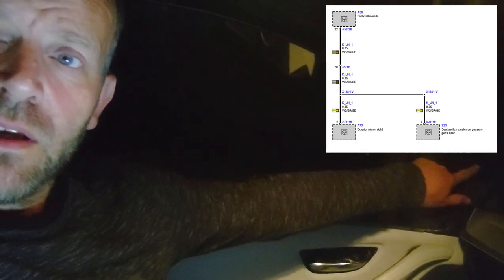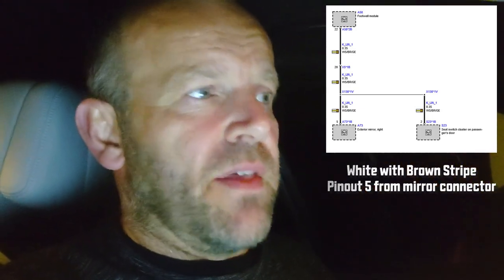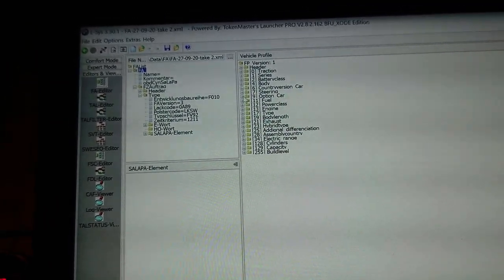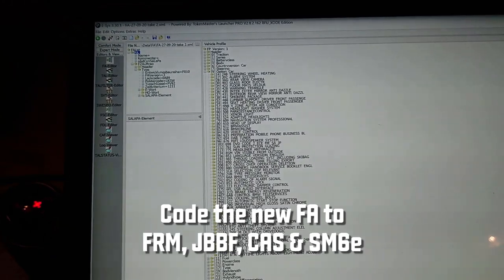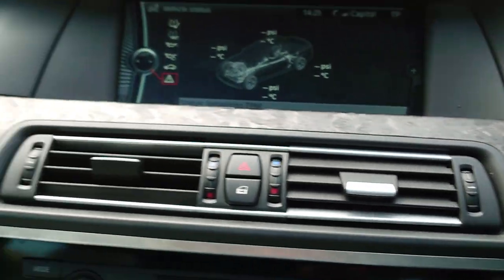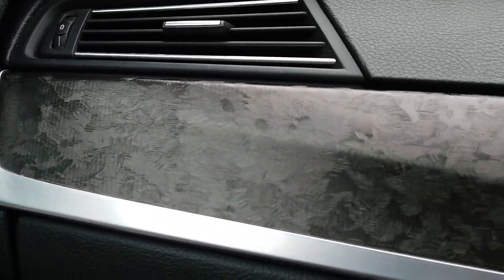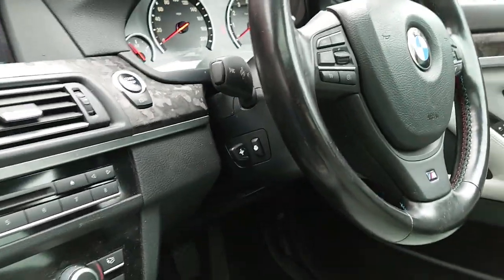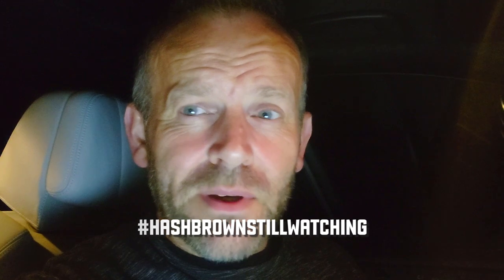Salvage BMW F10 M5 passenger seat memory enabled ESYS and ISTA, plus forged carbon wrap.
Following the installation of the seats and succesful programming in the previous episode, the passenger seat memory function was not working. Turns out I had a coding error that was causing a conflict, removing the conflict enabled the passenger memory function. Happy Days.

While I was at it I wrapped the interioir trim in the left over HEXIS forged carbon wrap that was left over from when I did the X5M. The trim in the car was pretty marked up and didn't really look the part, I think the wrap makes it look so much better and it really compliments the interioir. What do you guys think?

Now the interior is pretty much complete, just a few niggles left to sort out.

Shout out to Roger Sraw for pointing me in the right direction with the coding, thanks buddy I owe you a beer!

Slowly slowly catchy monkey !!!

"Actionable"

Blue Sky by Ikson @ikson